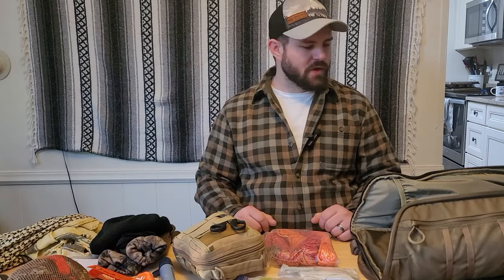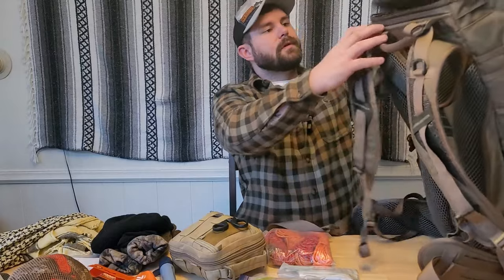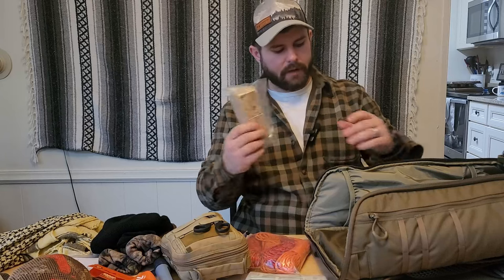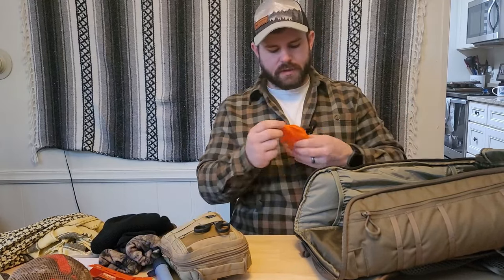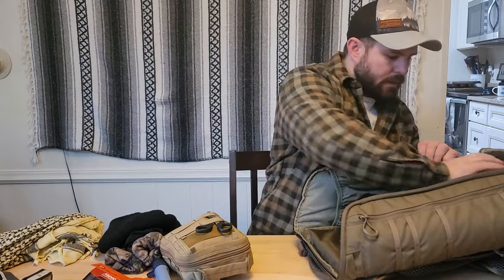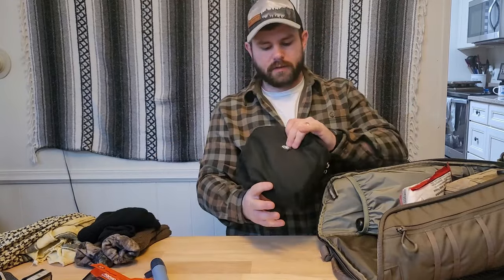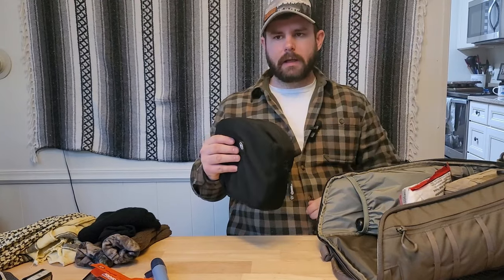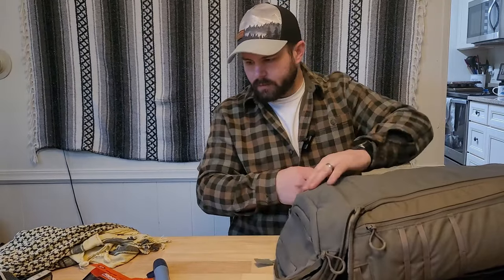Bug out Bag / Get Home Bag